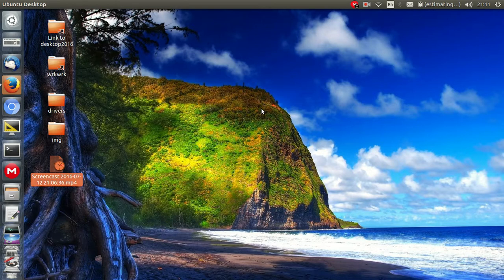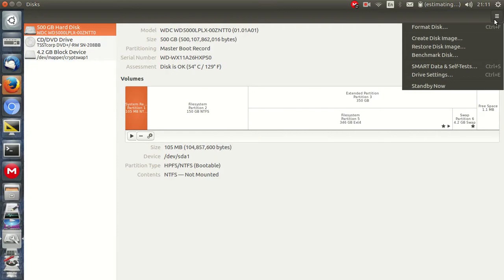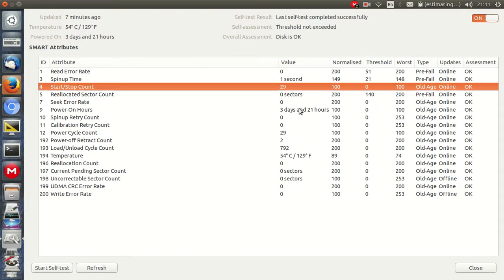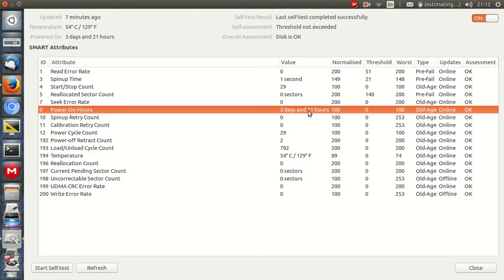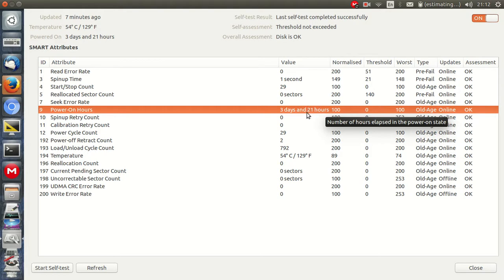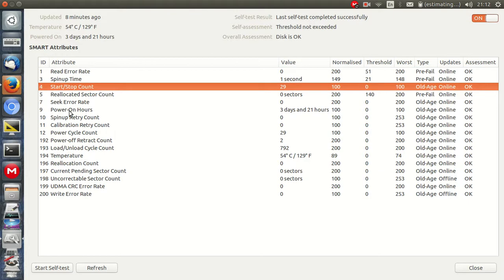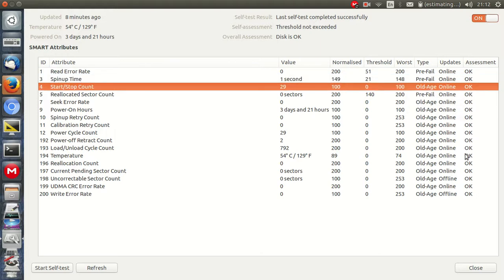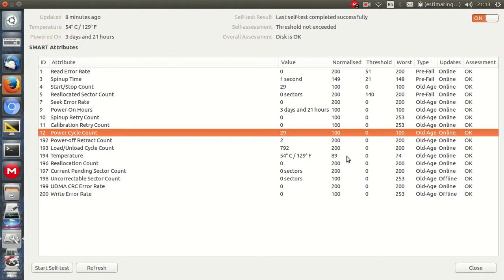Check the Health Status of your Hard Drive in Ubuntu 16.04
Easy as Pie